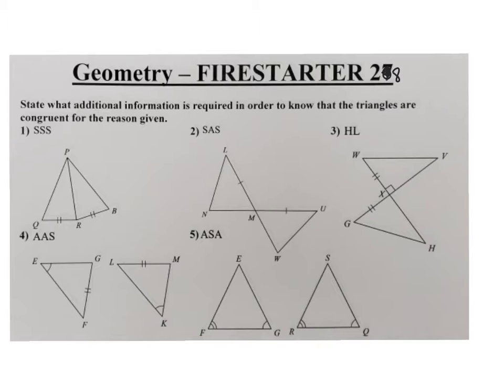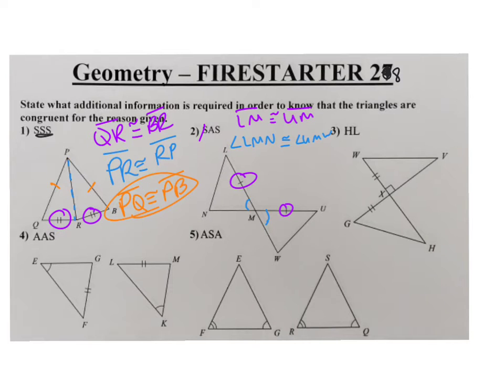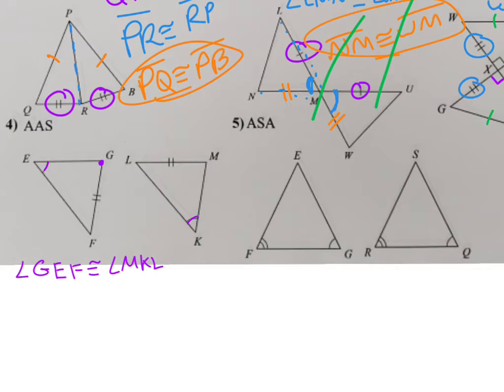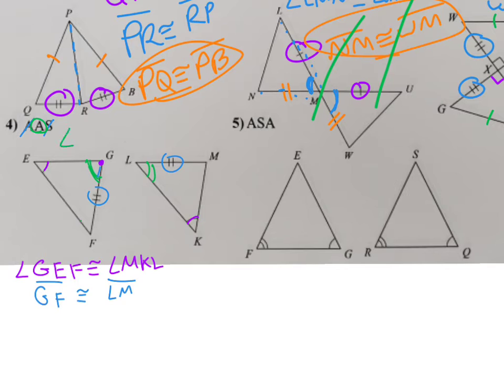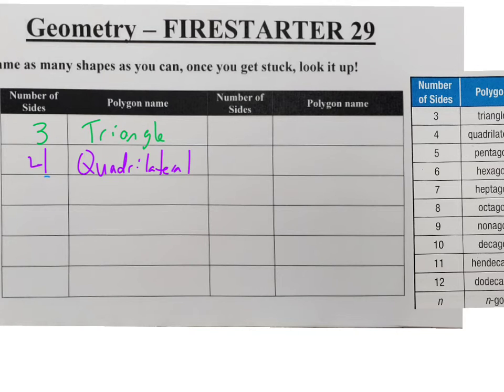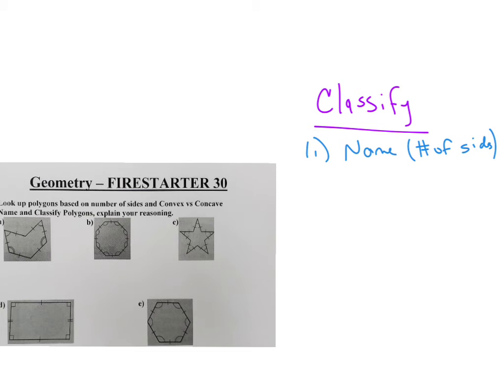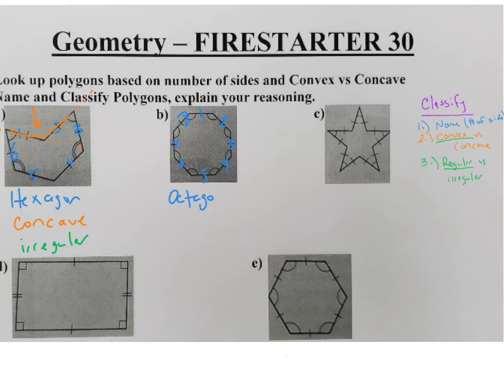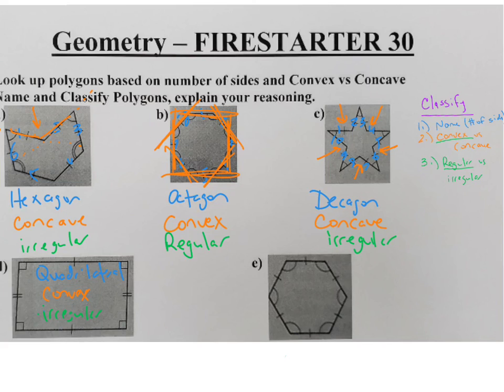Geo - Firestarter 32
This goes over Firestarters 28, 29, and 30. It reviews how to choose which triangle Congruence theorem and introduces polygons.